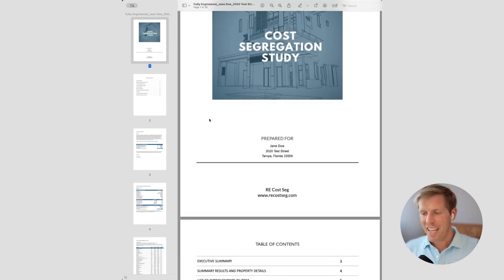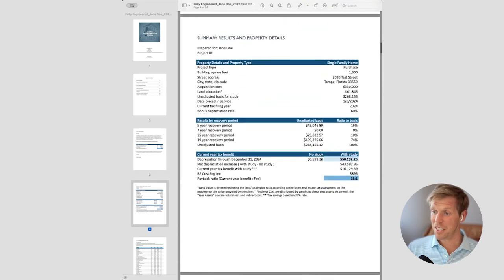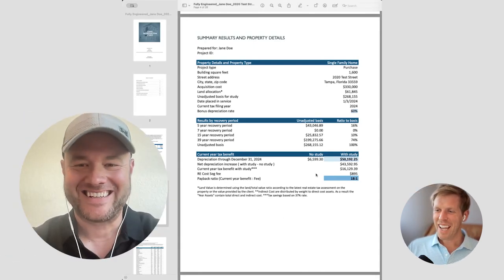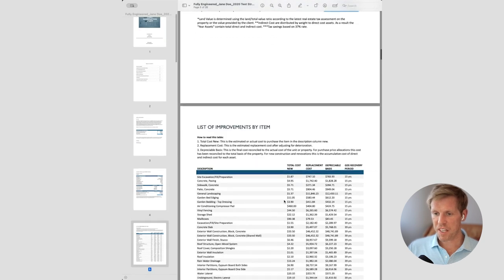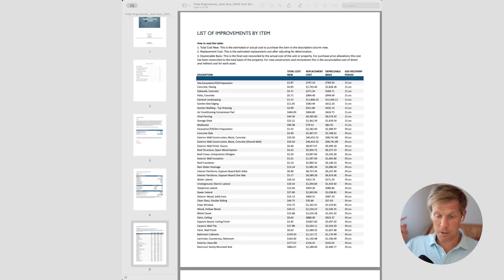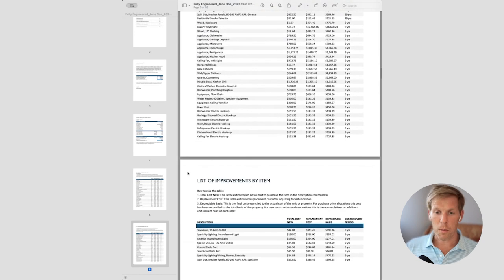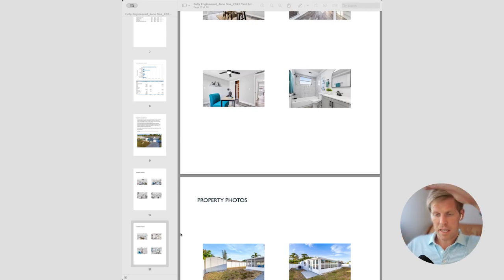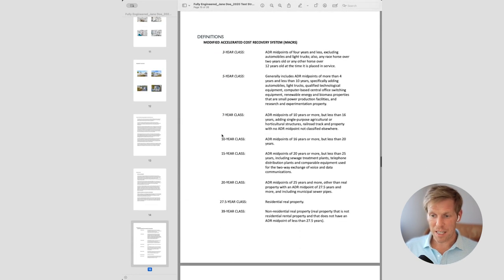Turn STR Losses Into W-2 Tax Savings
Can short-term rental losses be used to reduce taxes on W-2 income?

In certain situations, yes—but the strategy must be structured and documented correctly.

In this episode of STR Investing, Taylor Jones is joined by CEO of ReCostSeg, Mitchell Baldridge to break down how cost segregation, bonus depreciation, and material participation work together within an advanced STR tax strategy.

-How cost segregation accelerates depreciation deductions
-How bonus depreciation may create a significant first-year loss
-The difference between active and passive income
-Why short-term rentals may be treated differently from traditional long-term rentals
-How to meet the material participation requirements
-How the Excess Business Loss limitation can affect your deduction
-Common mistakes that may prevent investors from receiving the expected tax benefit
-Why accurate records and professional guidance are essential

This conversation is designed for serious short-term rental investors who want to understand the rules, avoid costly mistakes, and make more informed investment decisions.

Hosted by Taylor Jones
Featuring Mitchell Baldridge